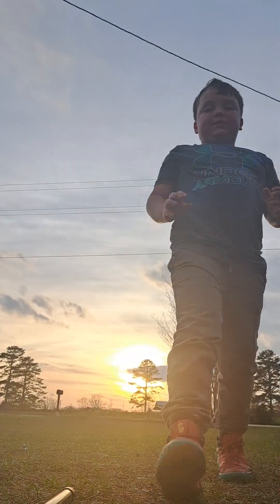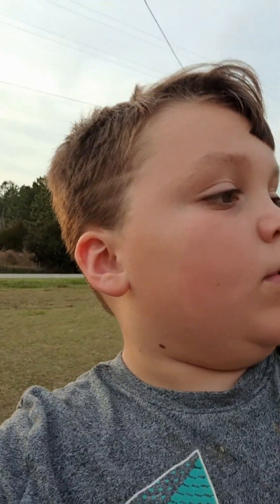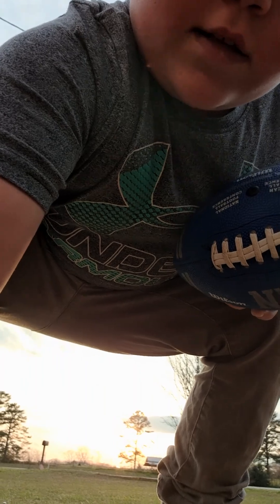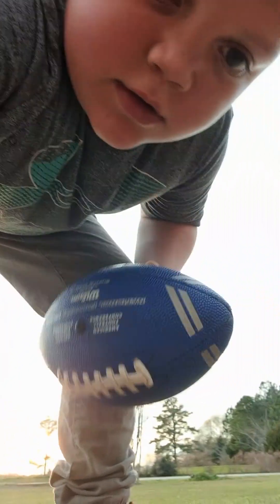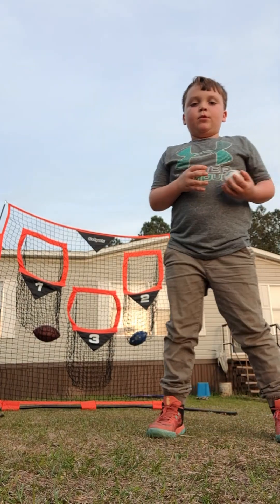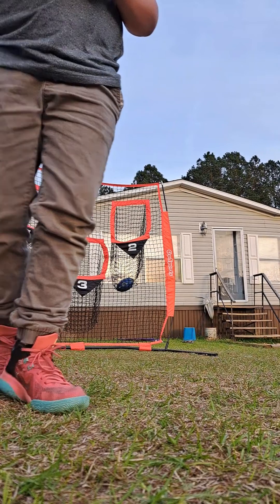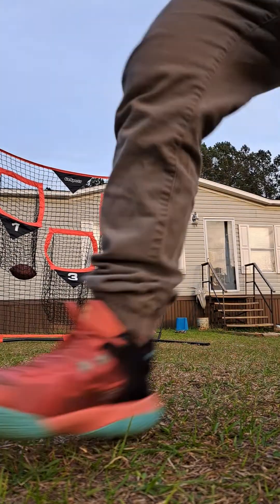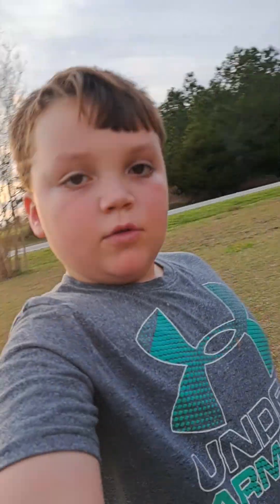February 20, 2023